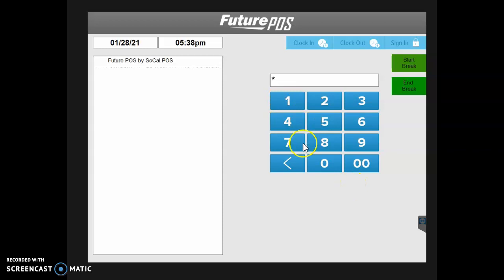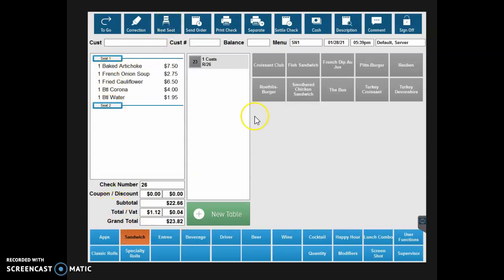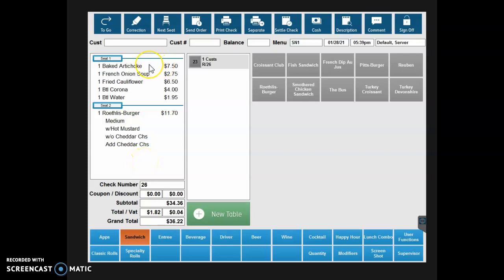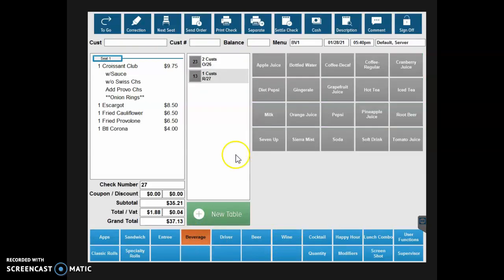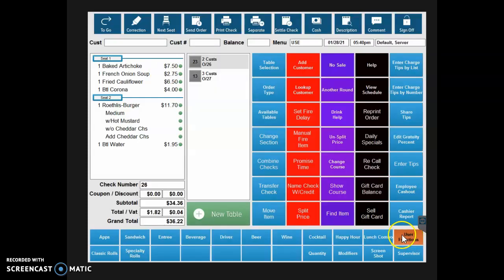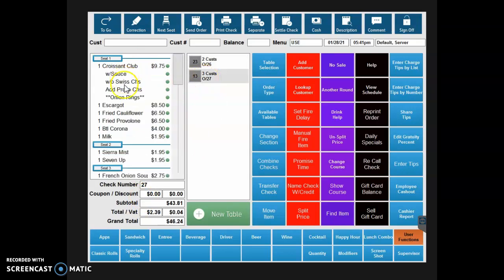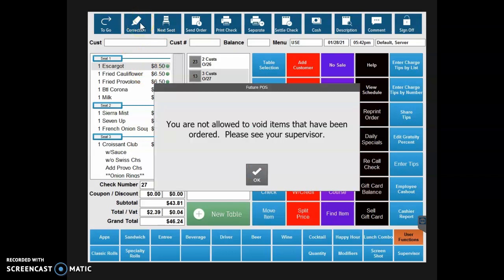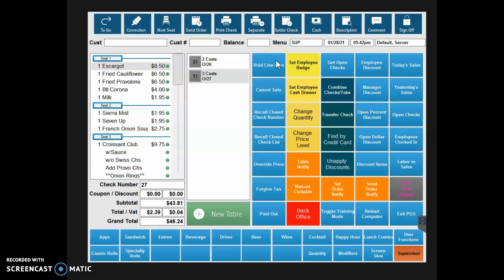Future POS Front-End, How to Move an Item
Future POS Front End by Southern California POS Systems, How to move an item from with in a ticket (front seat to seat) and how to move an item off one ticket onto another ticket all together.